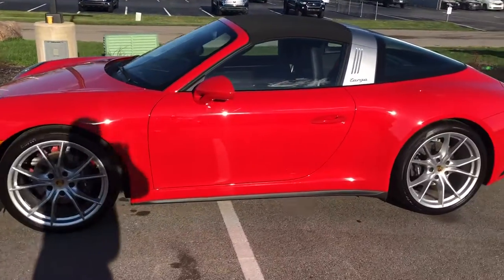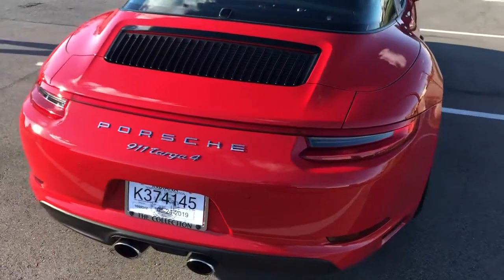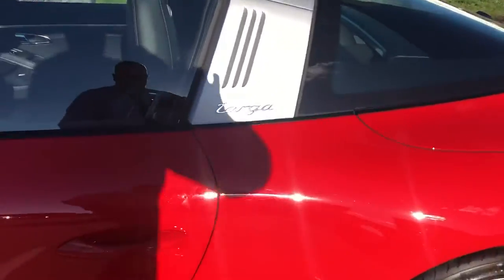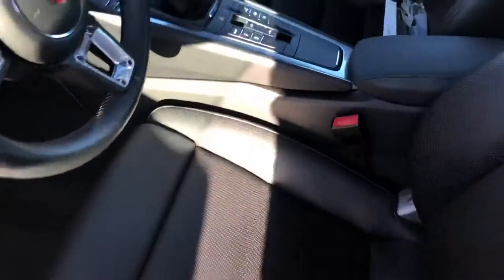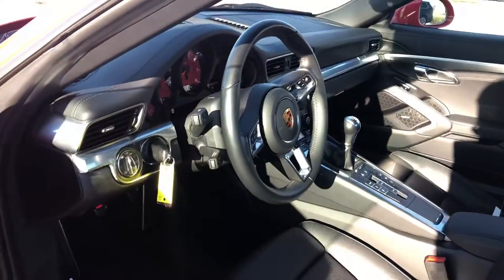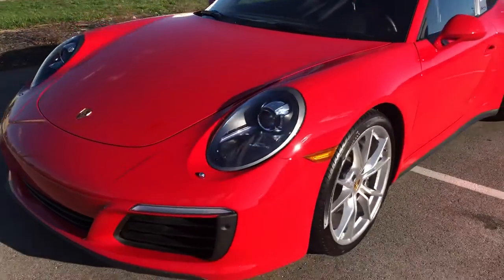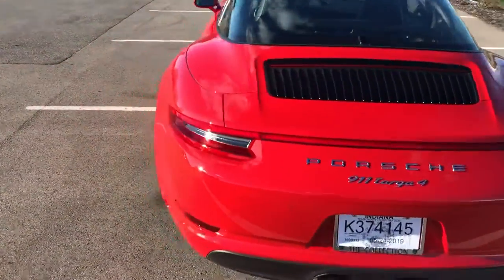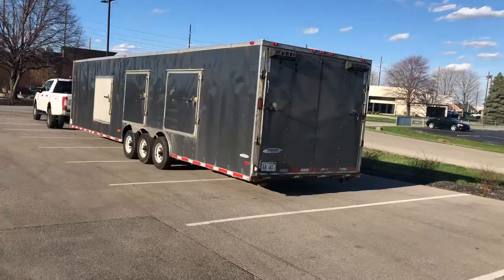Targa Pre Delivery walk through